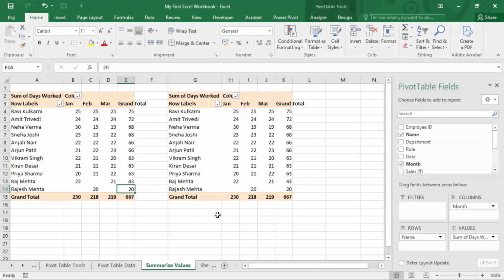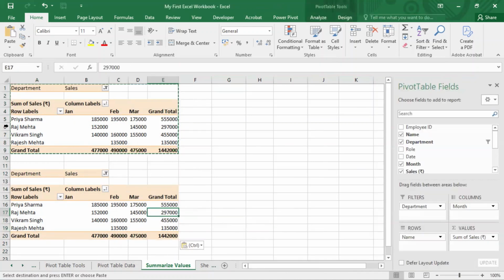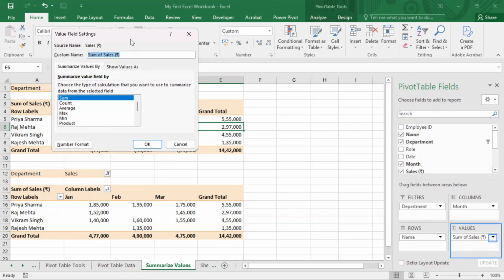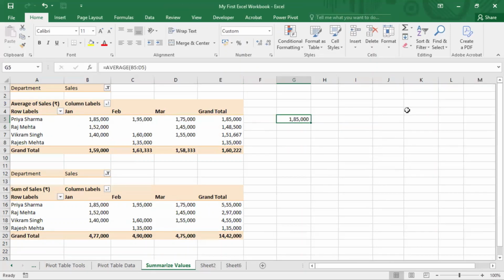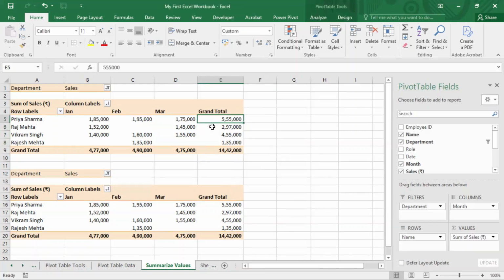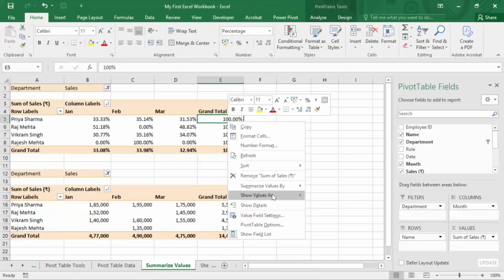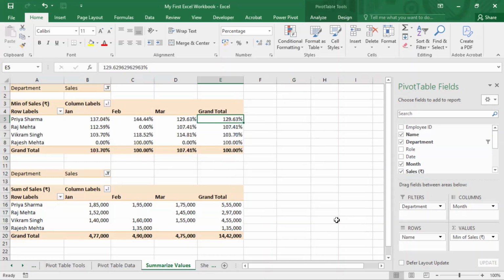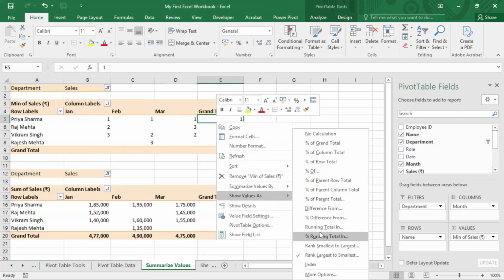EXCEL - Pivot Table - Summarize values